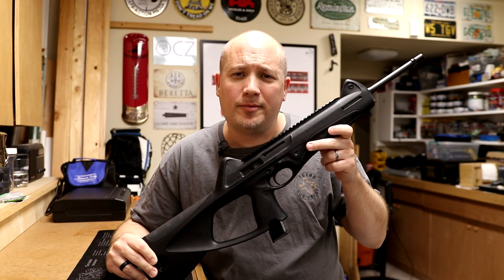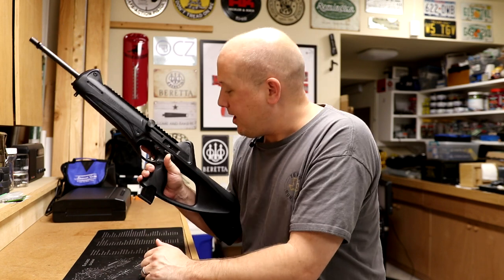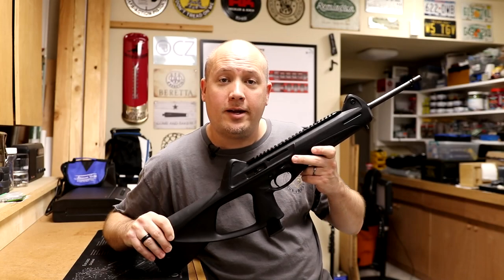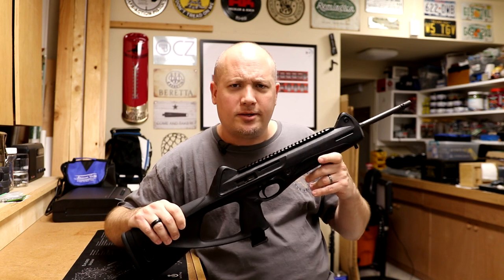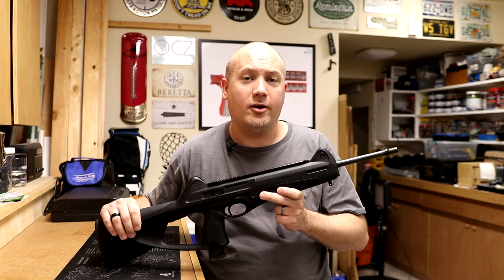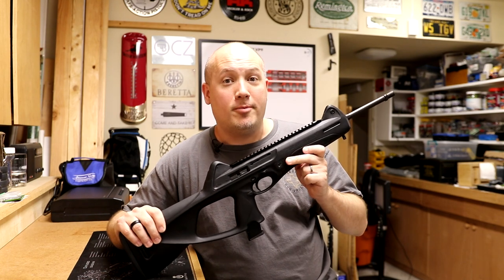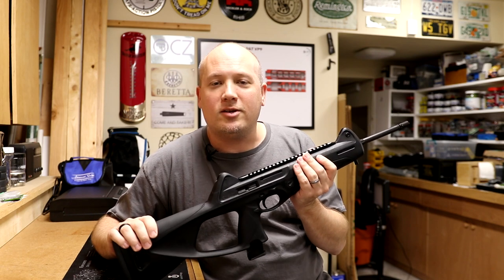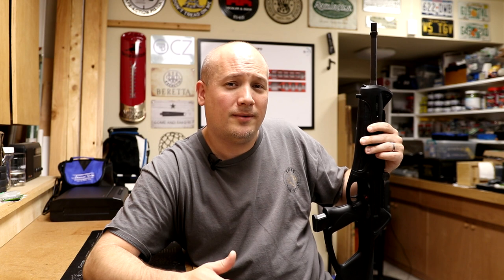Range Report: Beretta CX4 Storm 9mm Carbine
In this Range Report, I shoot and discuss my experiences with the Beretta CX4 Storm Carbine. This is a very popular PCC or pistol caliber carbine here in the United States. I really love PCCs and Beretta in general so I am very excited to get to try this on out. However, I feel the ergonomics on this one might prevent me from wanting to buy one myself.

Mailing Address -